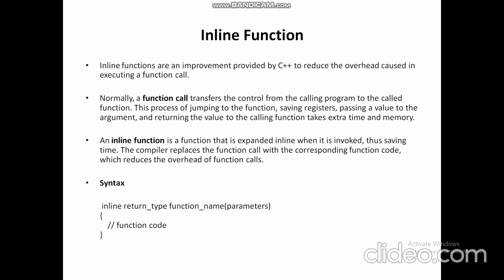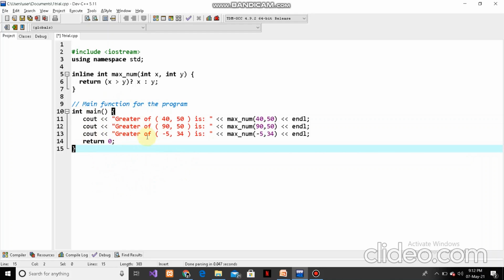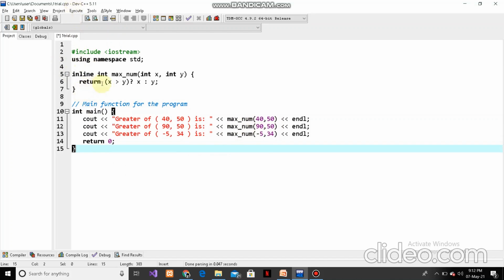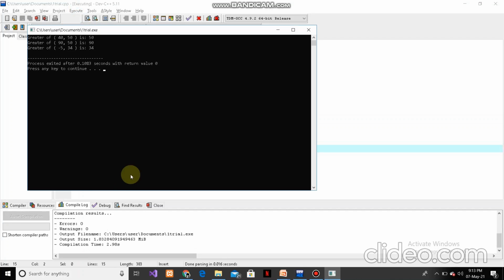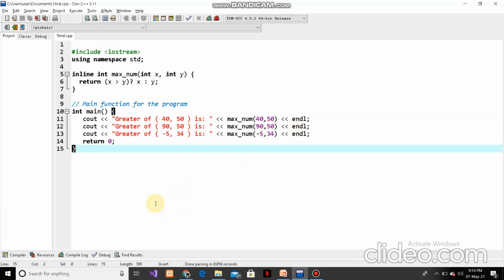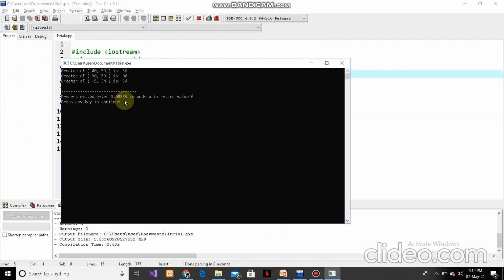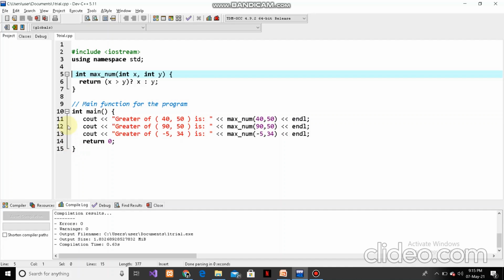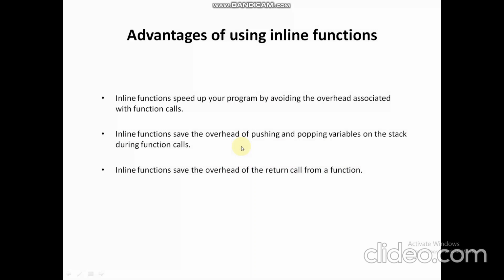C++ Programming Language (Inline Function)-S15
Content:
1. Function
2. Inline Function
3. Implementation

Let me know if you have any doubts about this topic in the comment section.📥
For beginners, this is the best platform to learn coding. We teach programming from the very beginning to a higher level.
Is it helpful to you, if yes let me know with your comment. ❤️
 Keep following @mukam.coding.mentor for more such amazing learning. 👩‍💻
Follow 👉🏻 @mukam.coding.mentor
Follow 👉🏻 @mukam.coding.mentor
Follow 👉🏻 @mukam.coding.mentor

We have many tutorials for you such as-
 📝C language
📝 C++
📝 Data structures and algorithms
📝 HTML
 📝 CSS
📝 Javascript
📝 Bootstrap
📝PHP
📝Python
📝.NET
📝CREO
📝C#
📝DATA SCIENCE
📝COMPUTER SCIENCE
📝HTML5
📝RUBY

🖥️ Learn how to make websites And start making your new website with us.